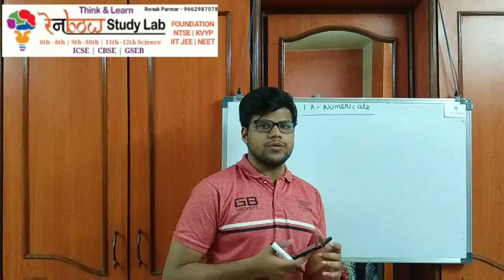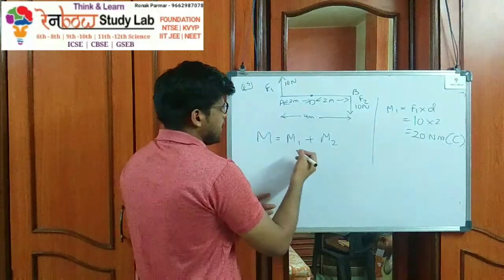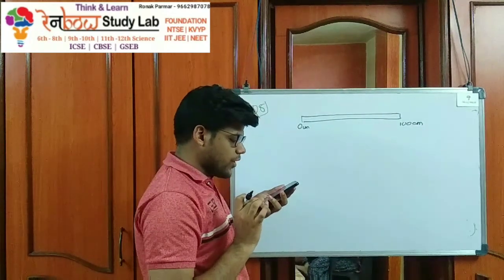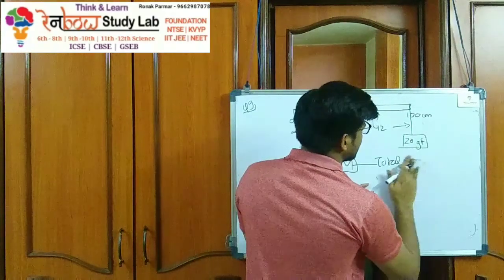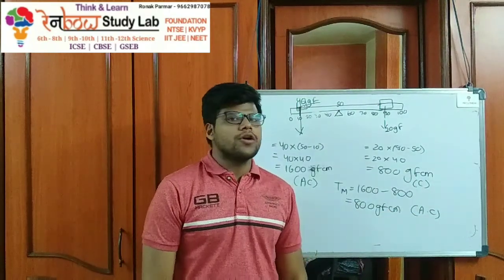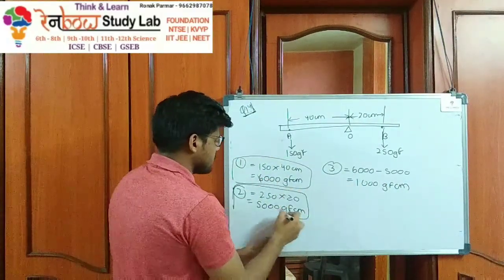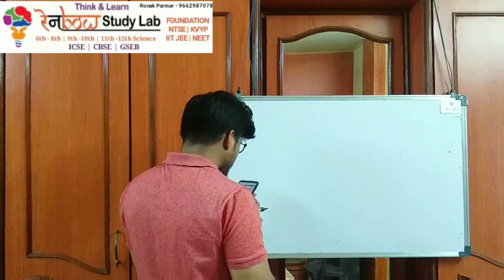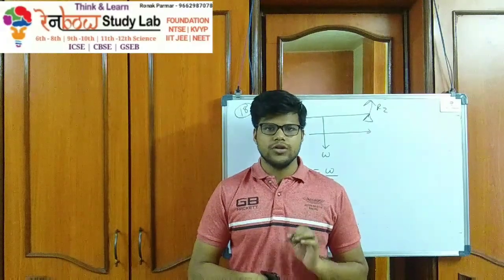Numericals 1A Moment of Force, Equilibrium, Couple | Chapter 1 | 10th ICSE Physics